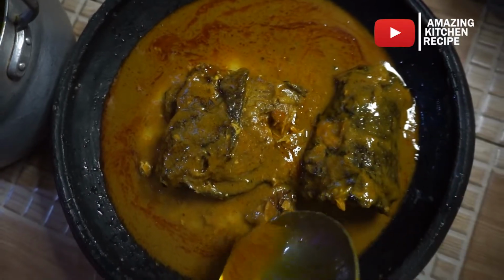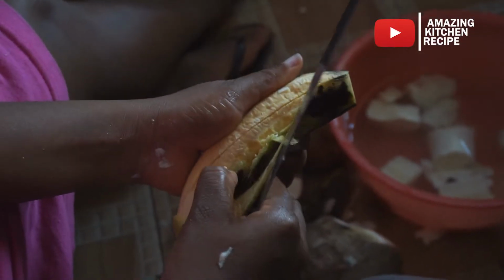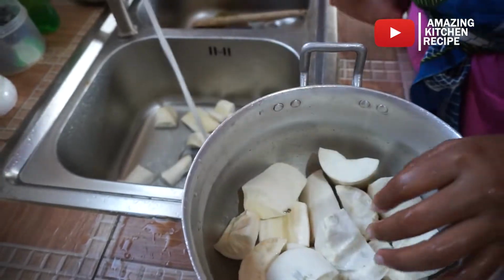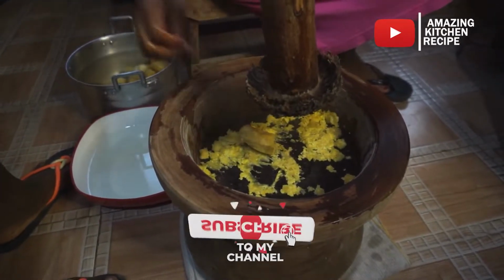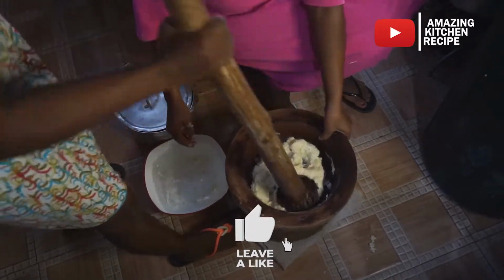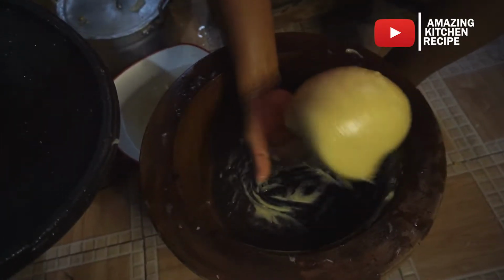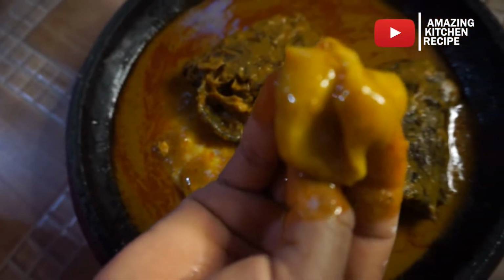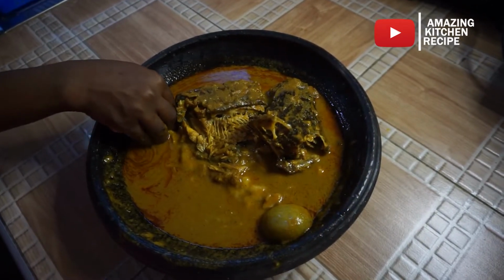HOW TO MAKE AUTHENTIC GHANA FUFU | MUST WATCH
Authentic Ghanaian  fufu with palm nut soup is one of the delicious food in the country.
Ingredients
1 - Plantain
1 - Cassava